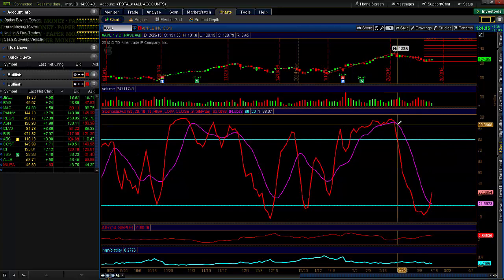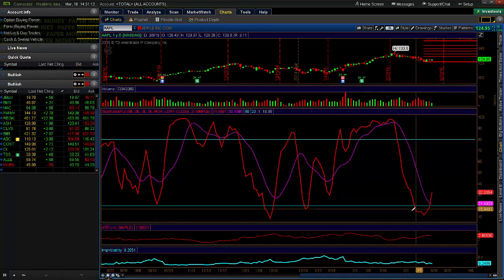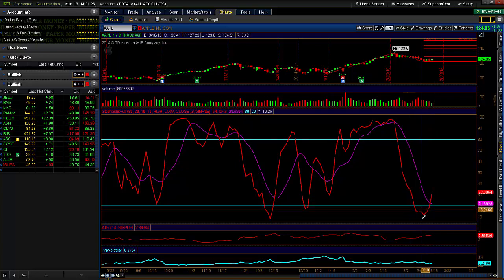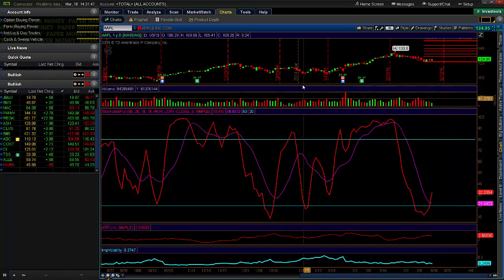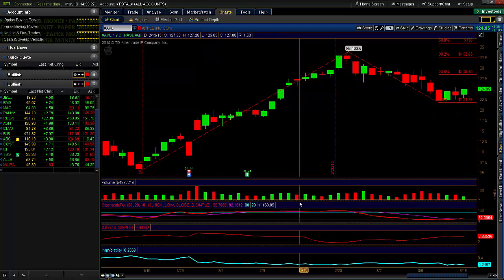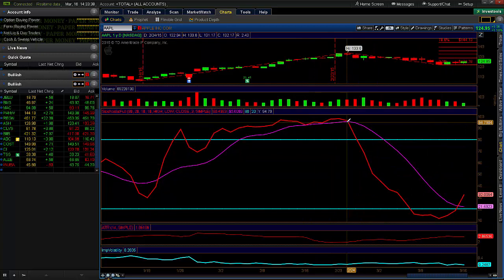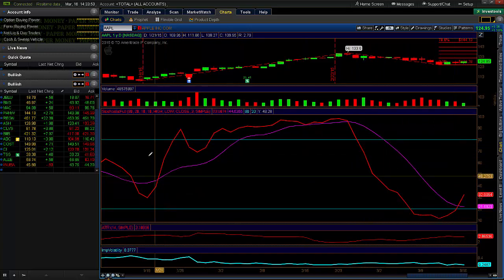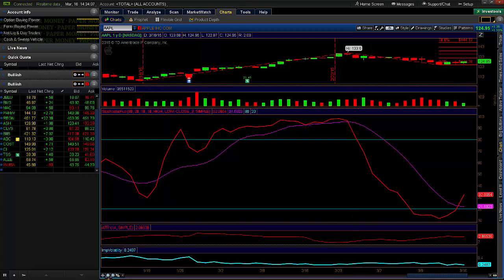Trading Basics: Indicator Stochastics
looks at how to use stochastics to help identify overbought v oversold conditions.